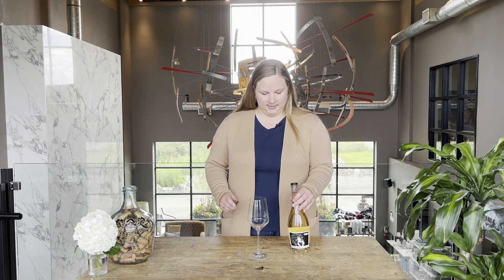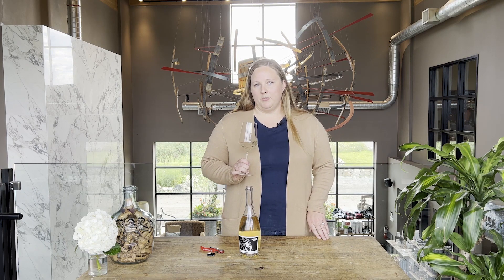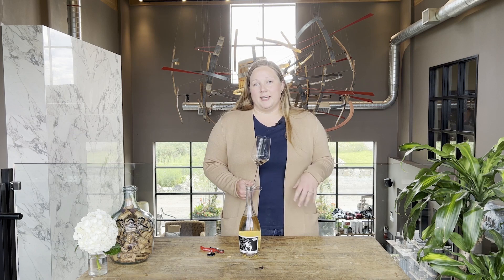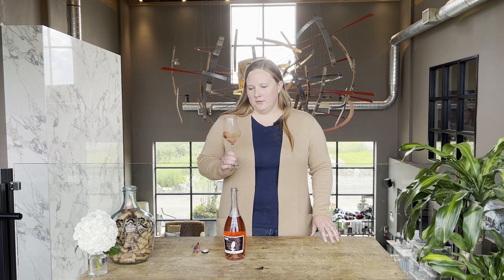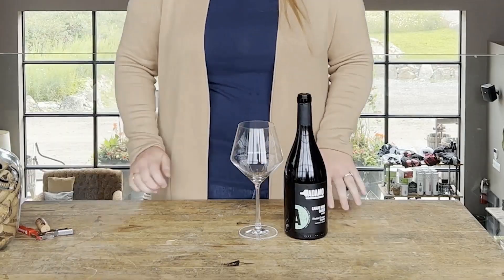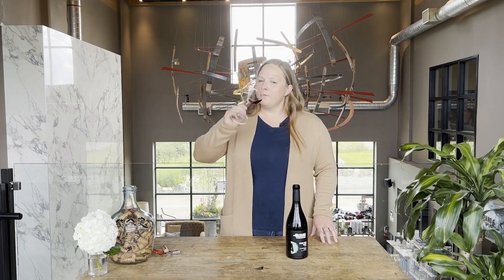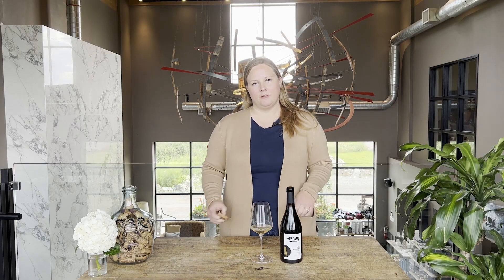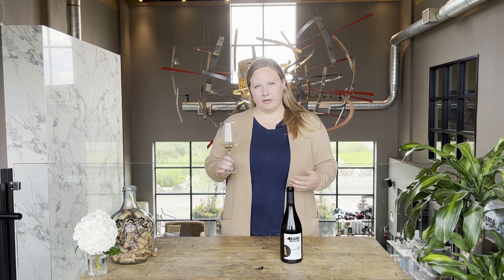Silver Wine Club Membership - September 2023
Wine tasting with Vanessa, Adamo Estate Wine Maker!